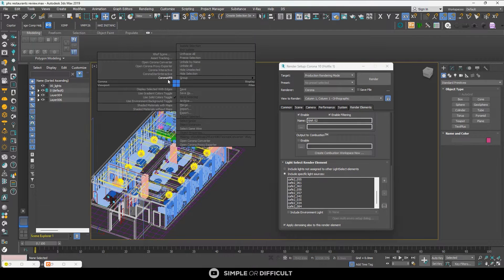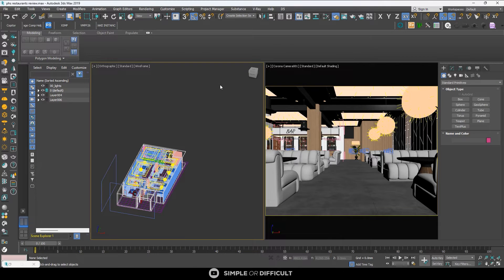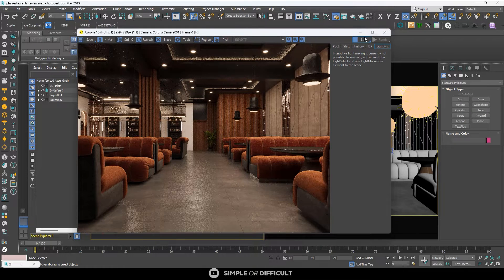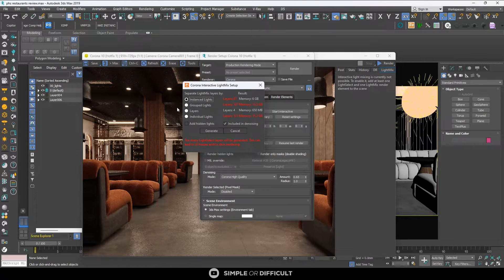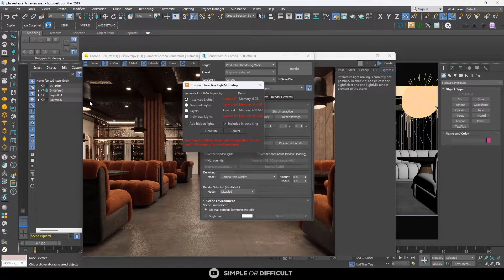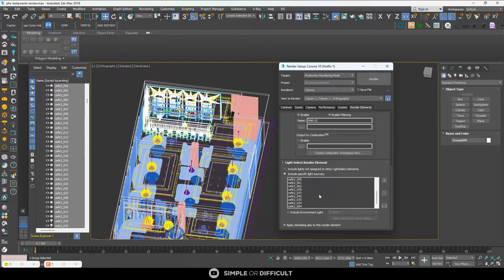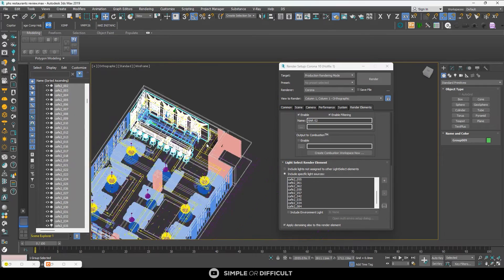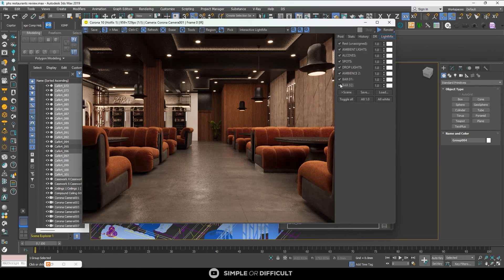Corona lighting Tutorials 3dsmax - Corona Lightmix Explained!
In this video, we will look at the Corona light mix for 3dsmax & We shall discuss everything within.